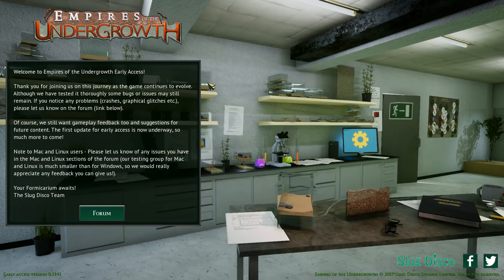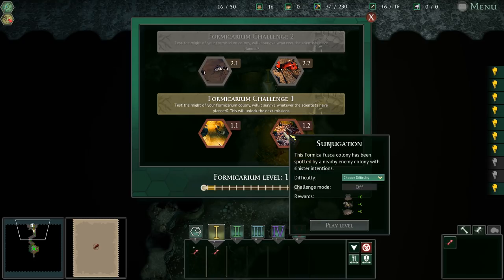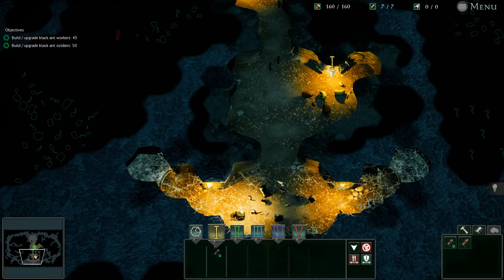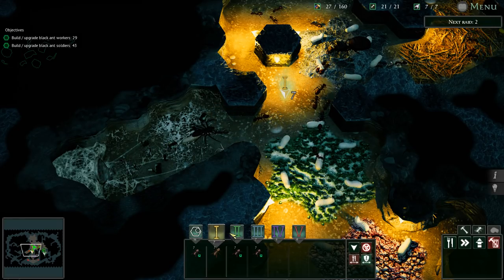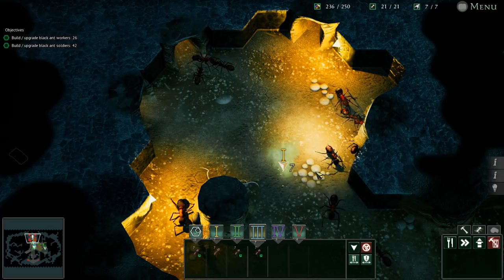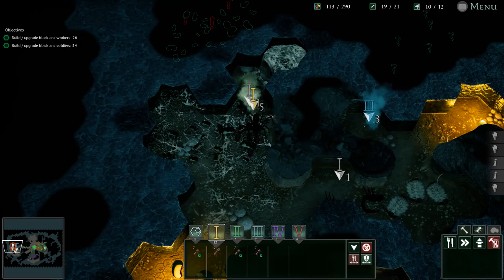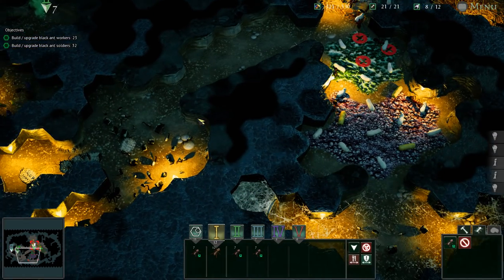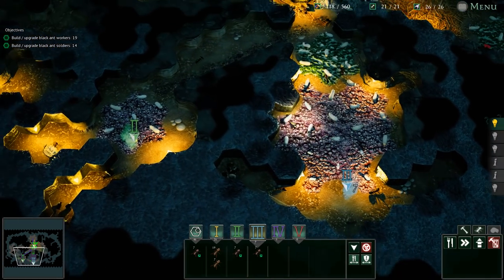Empires of the Undergrowth - (Ant Colony Management RTS Game)